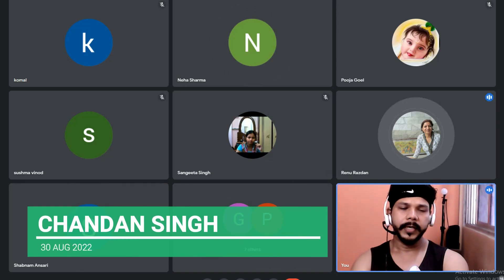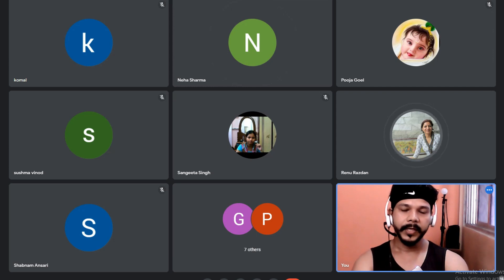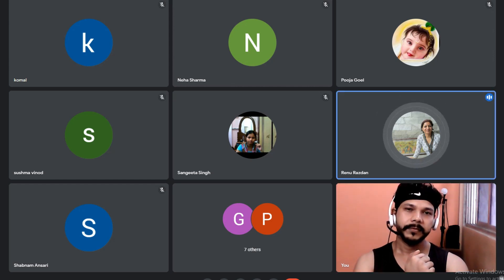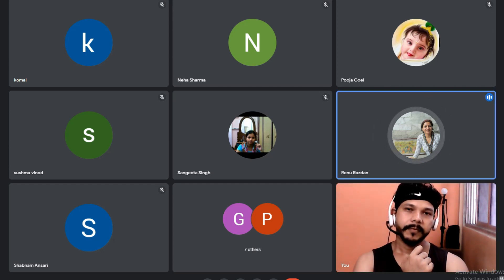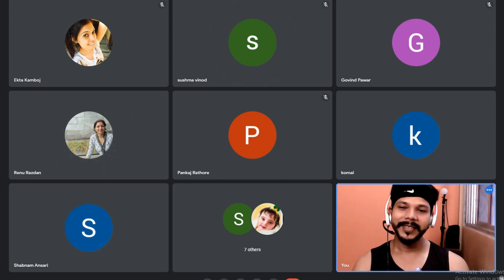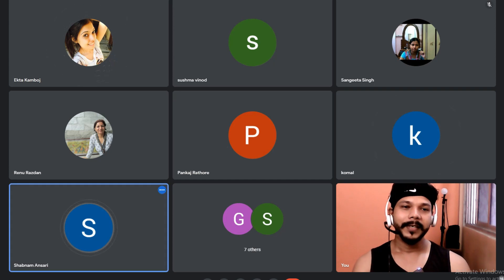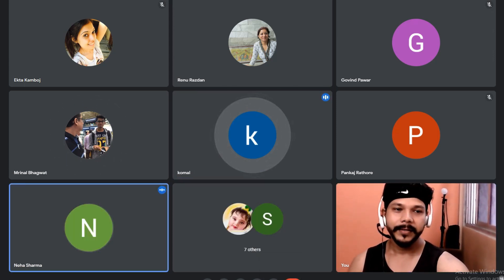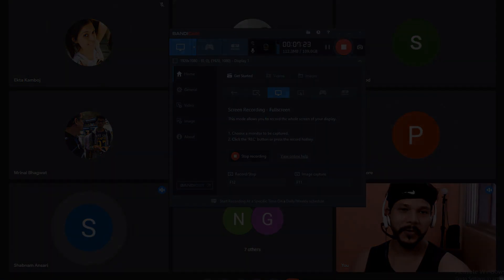RAPID FIRE || 30 AUG 2022